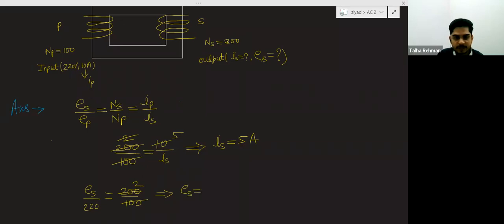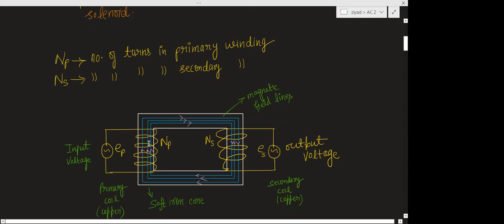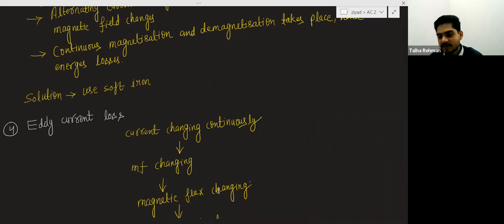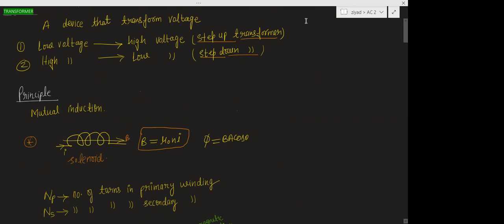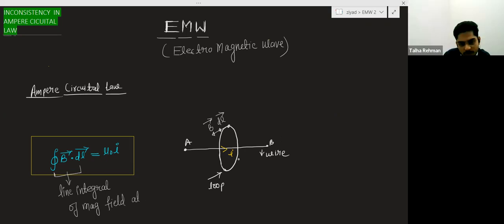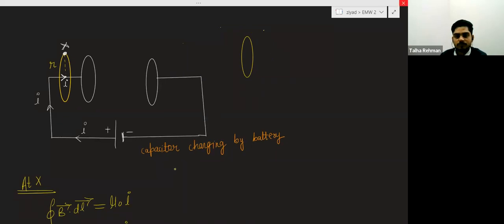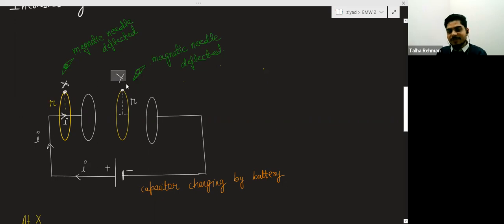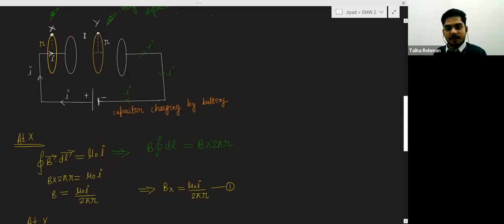Learnivio | Electro Magnetic Waves | Lect 30 | Ziyad | 20-11-2022